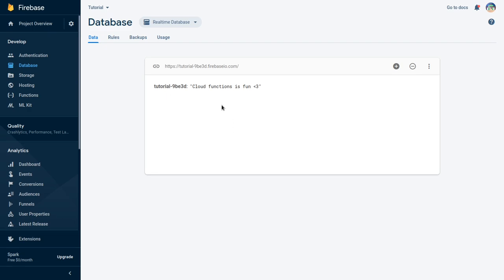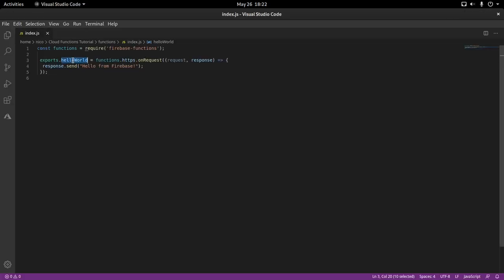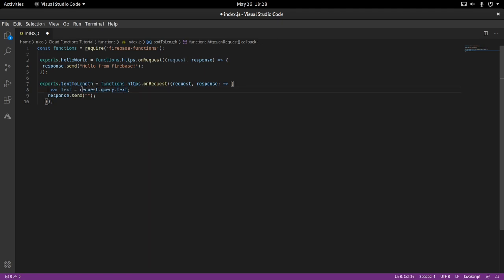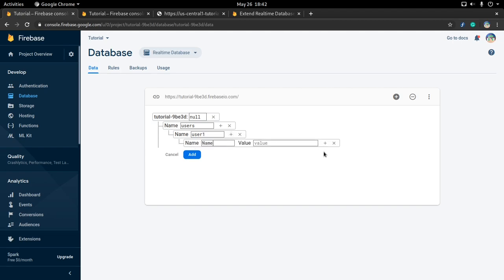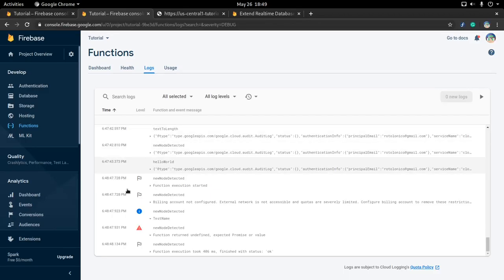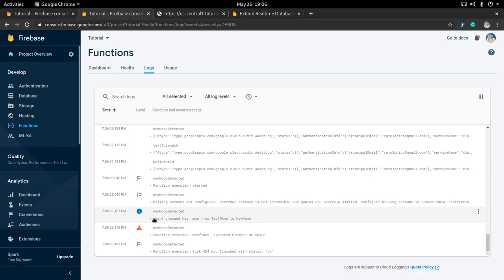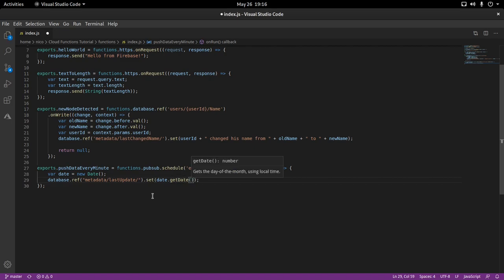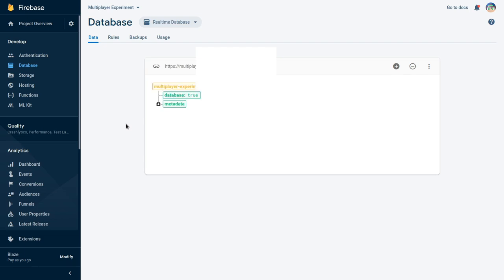Firebase Cloud Functions Tutorial + Realtime Database Extension!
A tutorial on the Firebase Cloud Function service, which is basically a Javascript/Typescript backend! We'll be looking into Endpoint functions, Database Observer functions (that get triggered when there is a change on the Firebase Realtime Database) and Scheduled functions. Hope you enjoy!
Chapters
0:00 Introduction
0:51 Shameless self plug
1:29 Initializing Cloud Functions
3:35 Endpoint Function
11:31 Database Observer Function
22:52 Scheduled Function
28:42 Conclusion